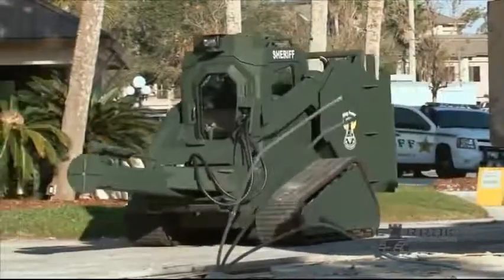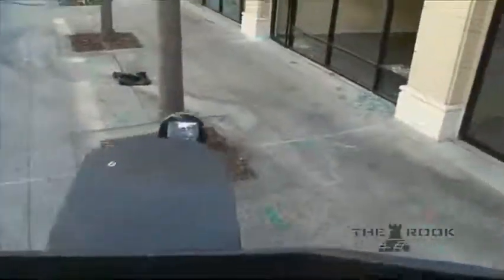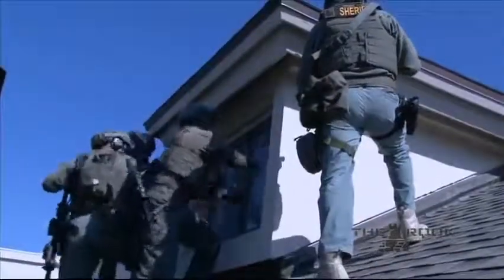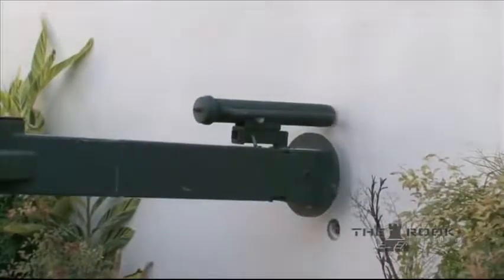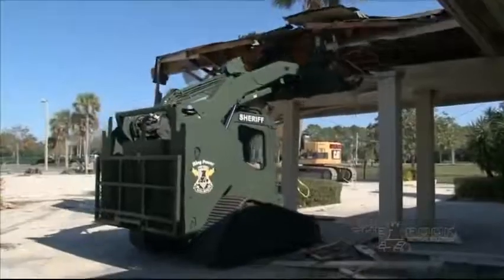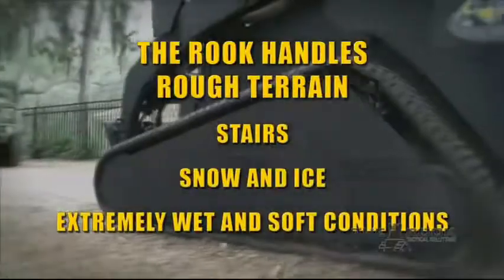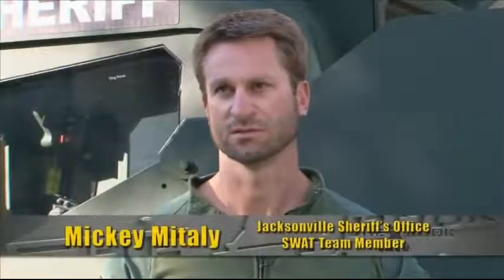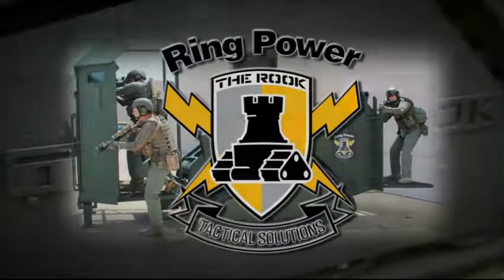THE ROOK tactical solusion robot system' robotic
ROOK tactical mision